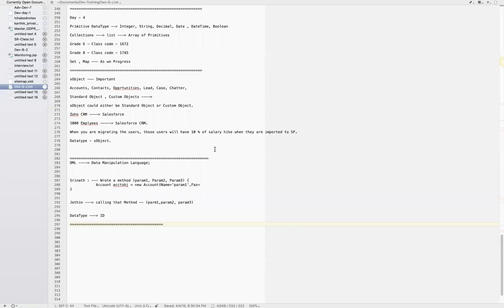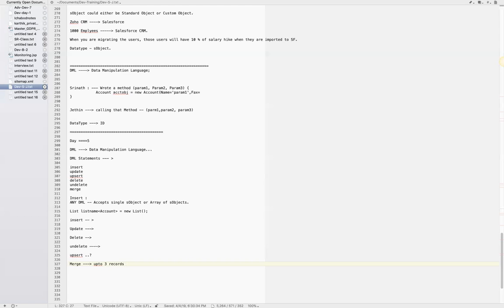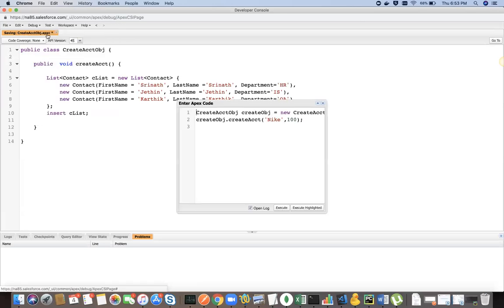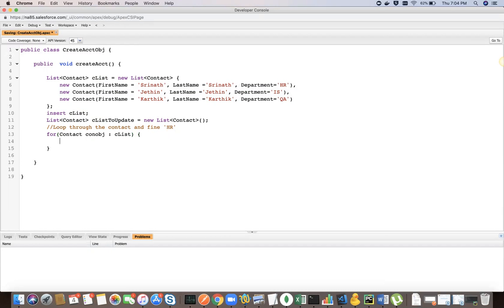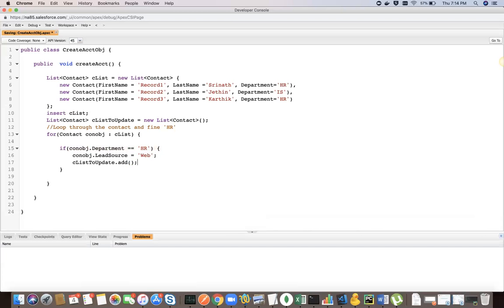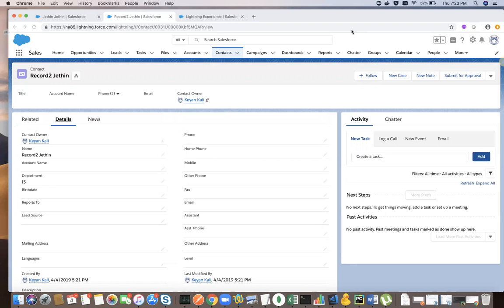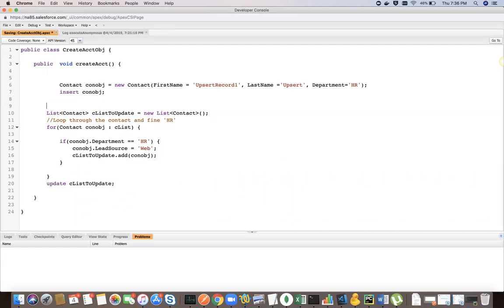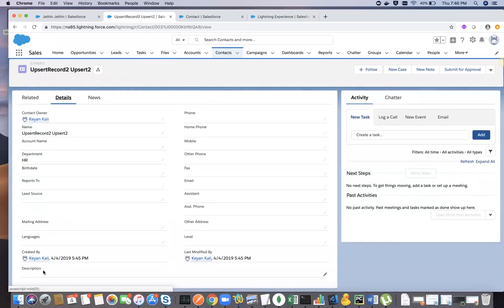salesforce Development - Day 6